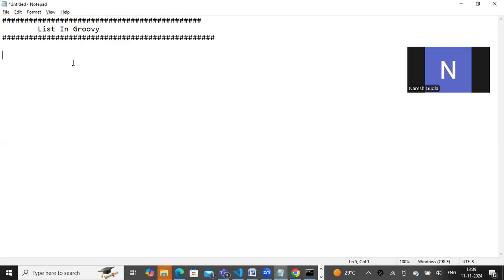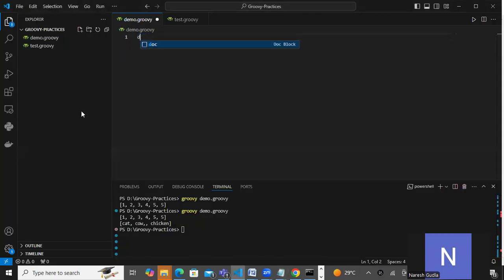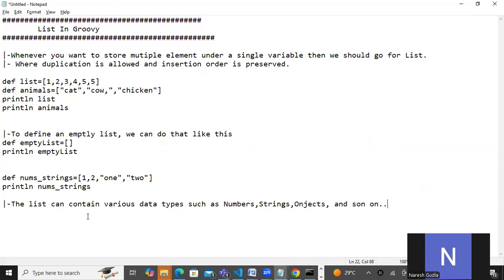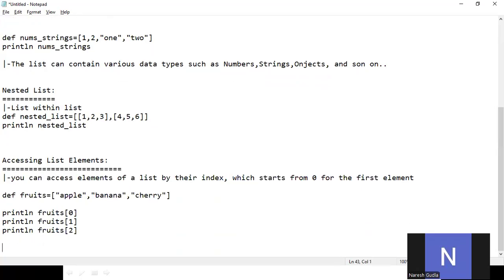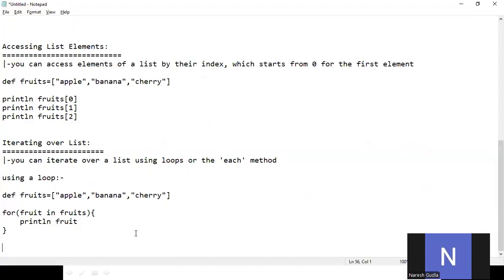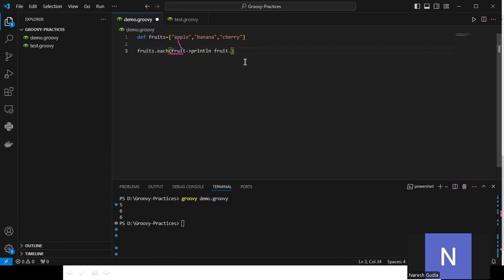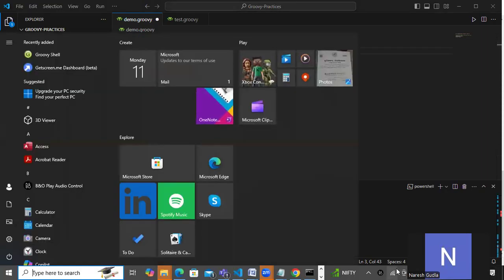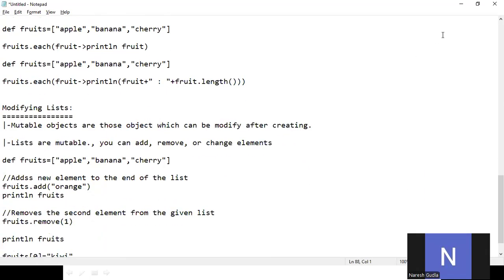What is Groovy List